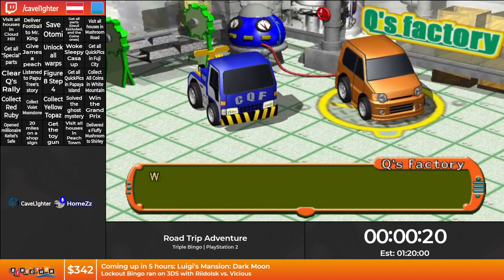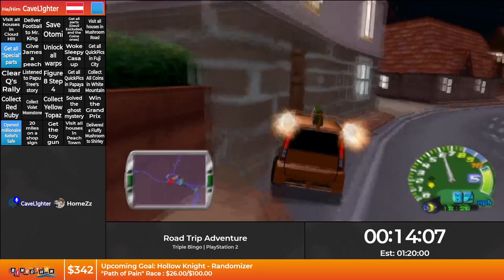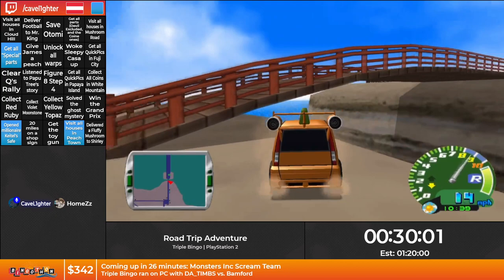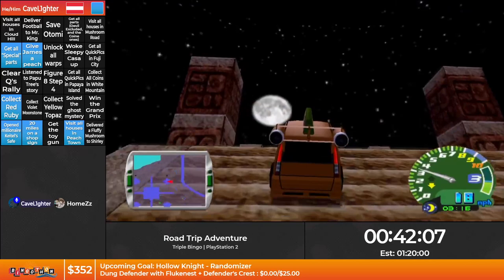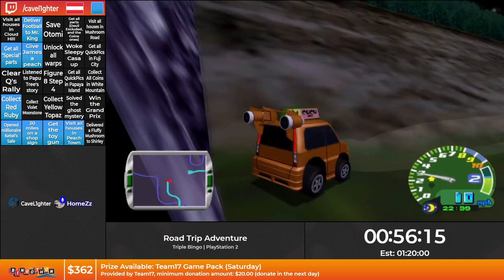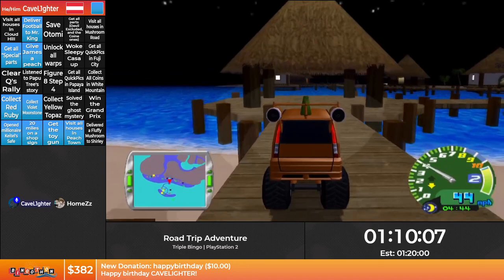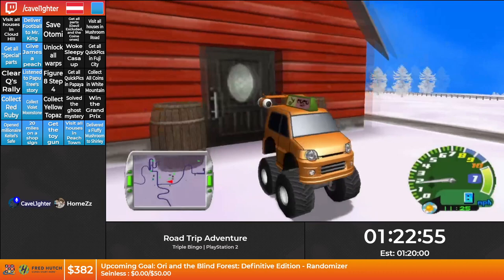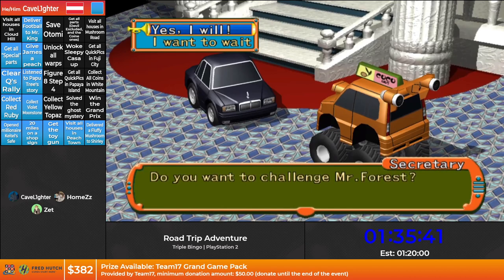Bingothon Summer 2021: Road Trip Adventure - Triple Bingo by CaveL1ghter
Road Trip Adventure - Triple Bingo by CaveL1ghter from Bingothon Summer 2021.

Bingothon Summer 2021 has raised a total of 2223$ for Fred Hutch, all going to help support their COVID-19 vaccine research and trials, alongside their various cancer treatment research and HIV vaccine trials among many other amazing projects.